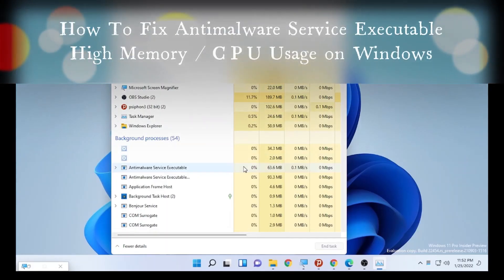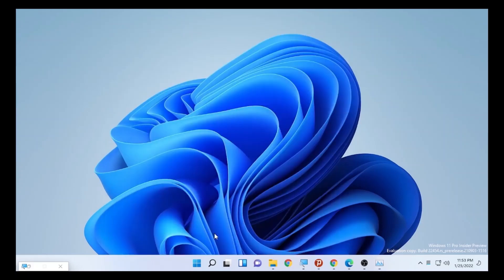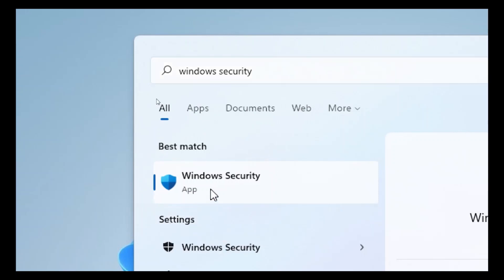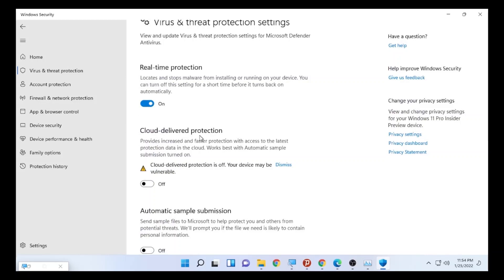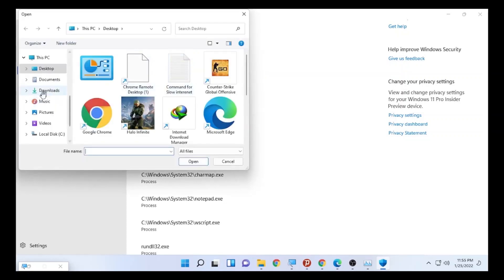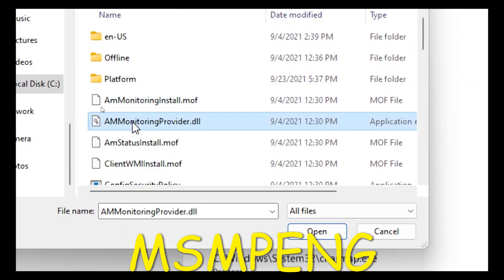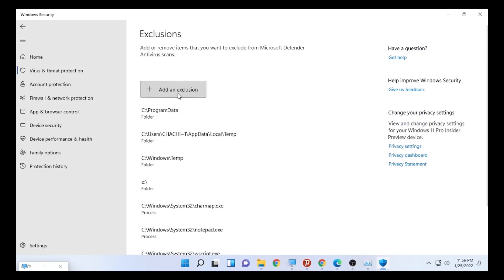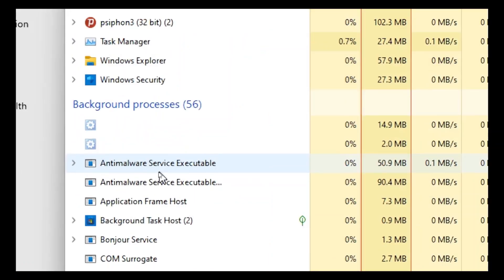How To Fix Antimalware Service Executable High Memory Usage on Windows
This video will show you How To Fix Antimalware Service Executable High Memory Usage on Windows